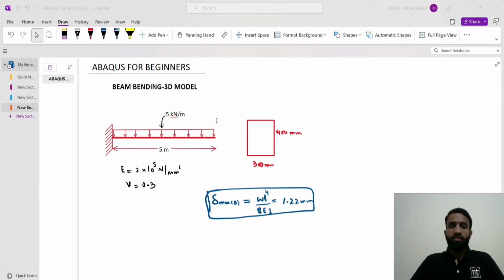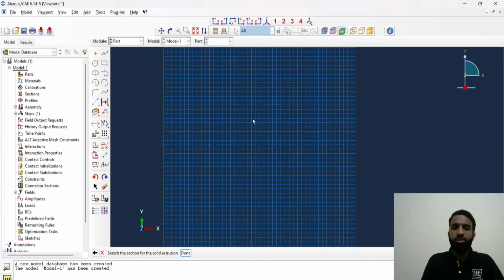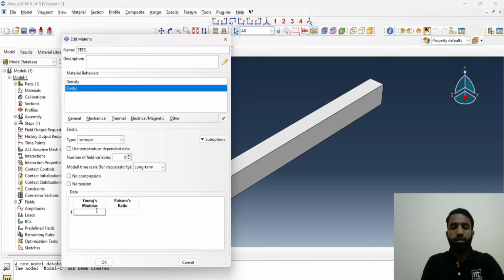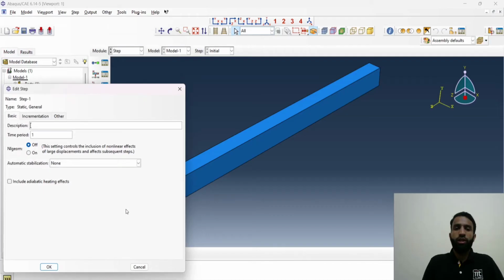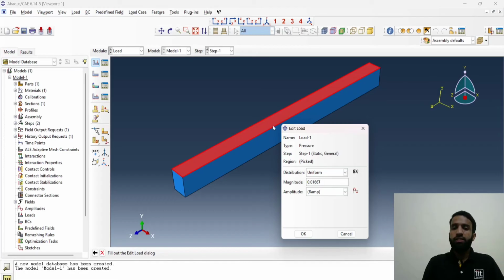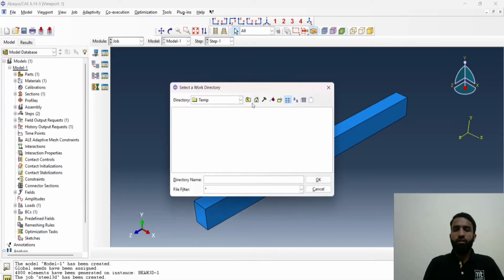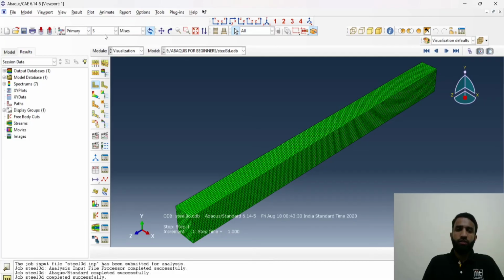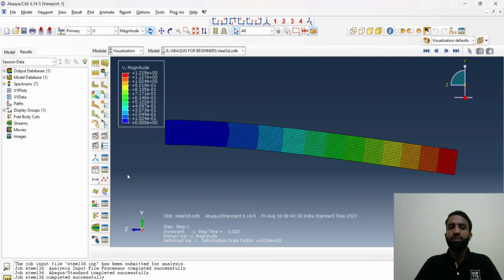Beam Bending in ABAQUS-3D | Abaqus for beginners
The video is a continuation of the previous tutorial on solving a beam bending problem. Here, a 3D cantilever beam is modeled and analyzed. Again, very helpful to get started with Abaqus.